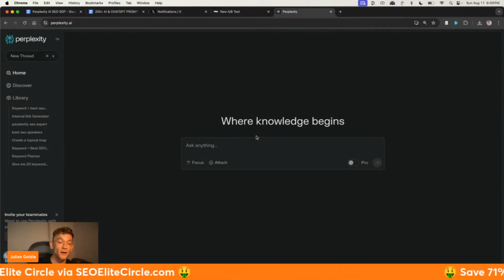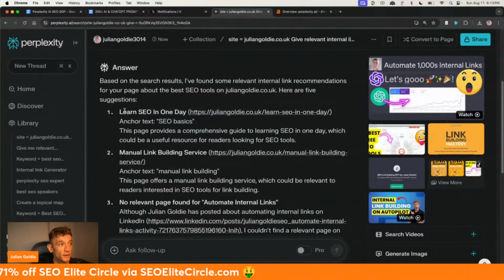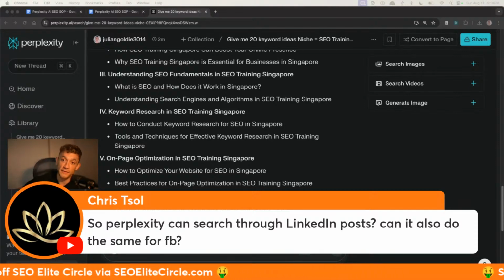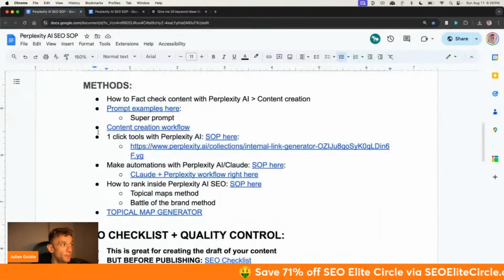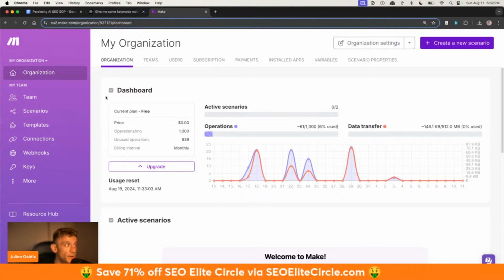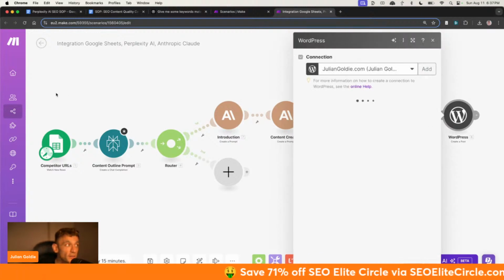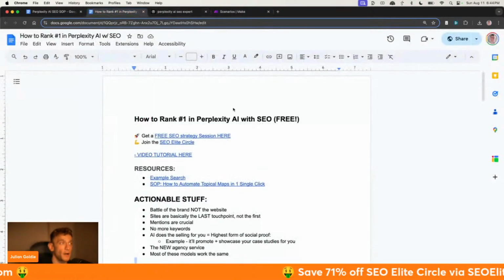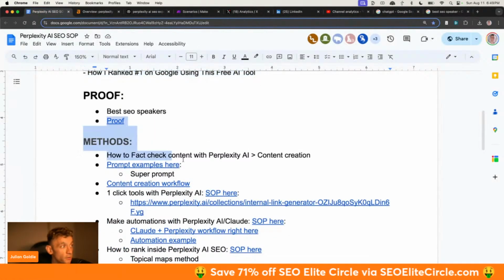You Won’t Believe How I Automated SEO Content in 60 Seconds!